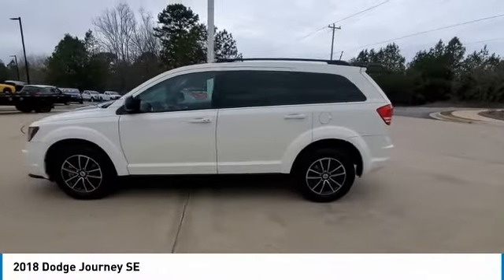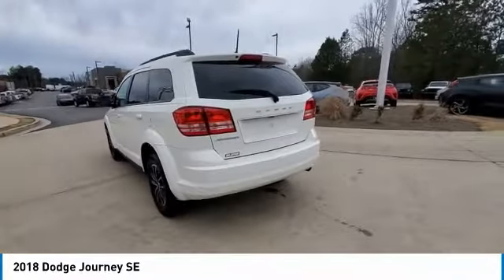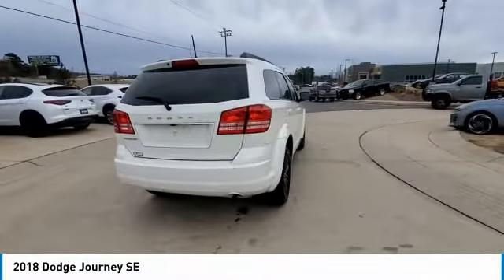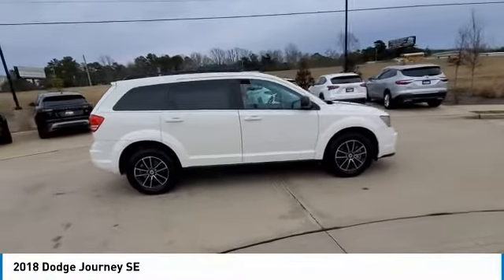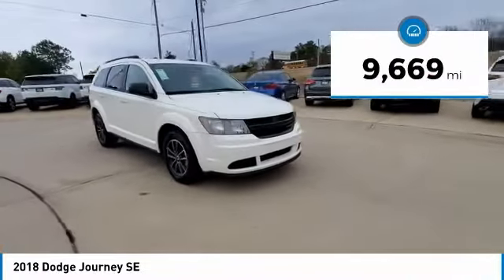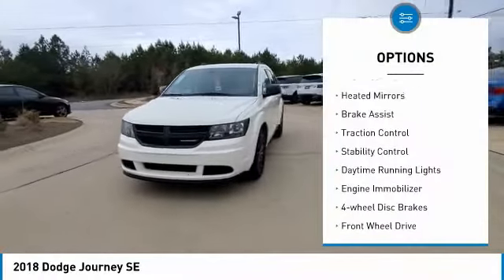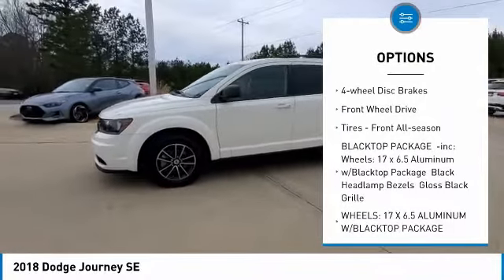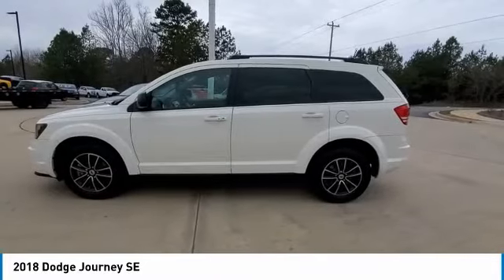2018 Dodge Journey D203455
2018 Dodge Journey SE

MUST MENTION OR PRESENT AD AT TIME OF PURCHASE TO RECEIVE ADVERTISED PRICE. Don Jackson Chrysler Dodge Jeep Ram North offers the most competitive prices online. No need to negotiate. After over 50 years in the Automotive Industry Don Jackson has developed the most hassle free used car buying experience in the market. Our award winning Finance Department is waiting to help you secure the lowest interest rate and payment available. No time to come to the dealership, no problem! We offer transportation within 300 miles of the dealership. THE ADVERTISED PRICE DOES NOT INCLUDE SALES TAX, VEHICLE REGISTRATION FEES, OTHER FEES REQUIRED BY LAW, OR FINANCE CHARGES.